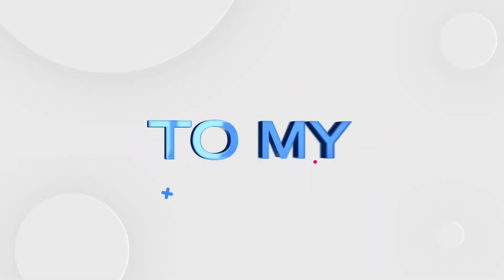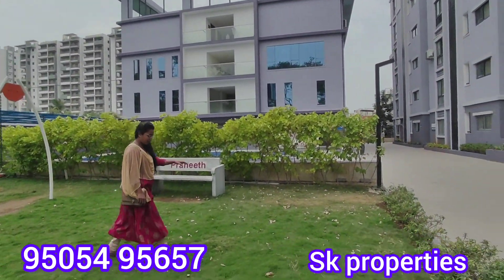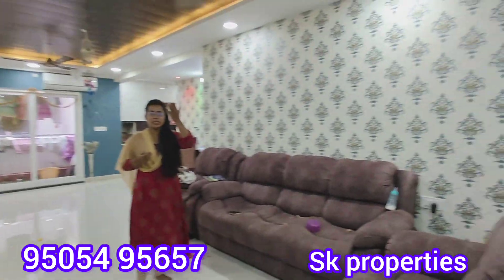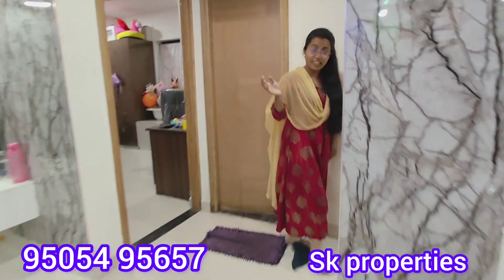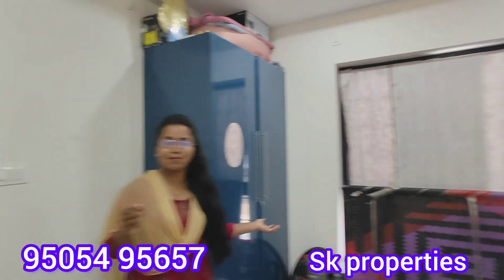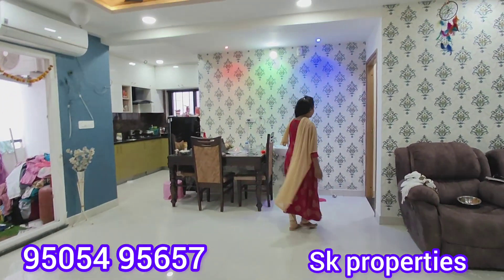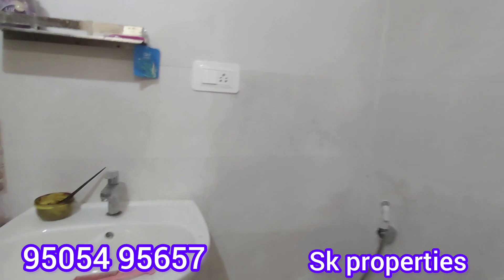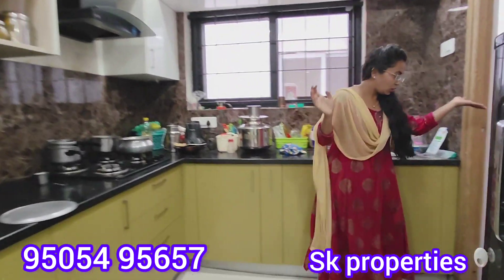sk-213||3bhk fully furnished flat for sale in Hyderabad Bachupally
Gated Community
Fully furnished
3bhk
1356sft
West facing
1st flore
Wood work
Fall ceilings done
Uds:60sqyrds
8months old
Car parking
Lifts
Power backup
Bore and manjeera water

Amenities:
Club house
Reception
Ac gymnasium
yoga/meditation
Indore games
Library
Creche
2multi purpose halls
Guest rooms
Commercial space
Swimming pool
Garden
Children's play area
Half basketball court
Badminton court
Street lights for internal pathway
CCTVS at required location

95lakhs negotiable